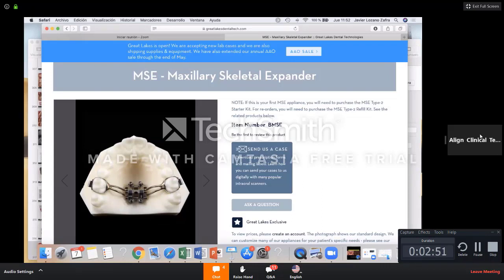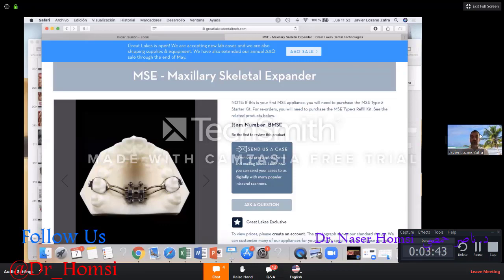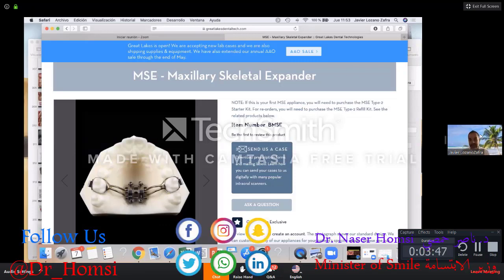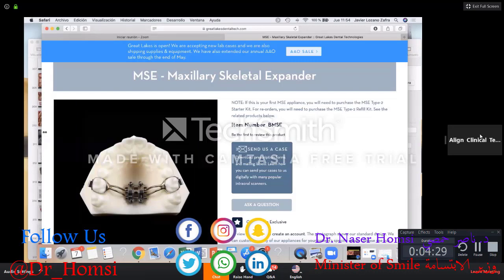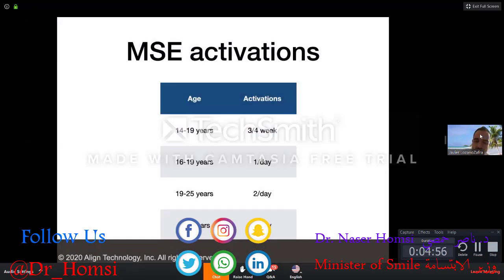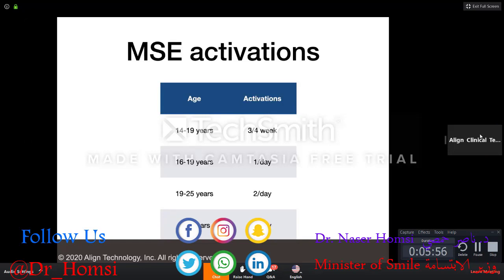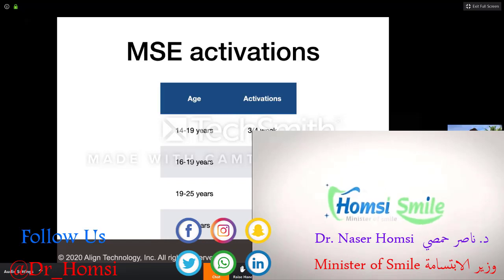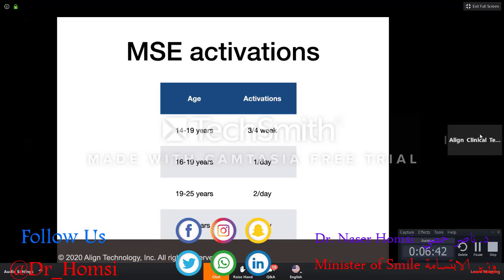lecture in dentistry through the expansion Jaw 2021 محاضرة في طب الاسنان عن طريق توسعة الفك العلوي